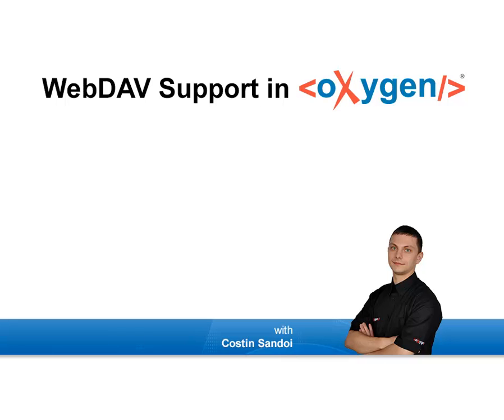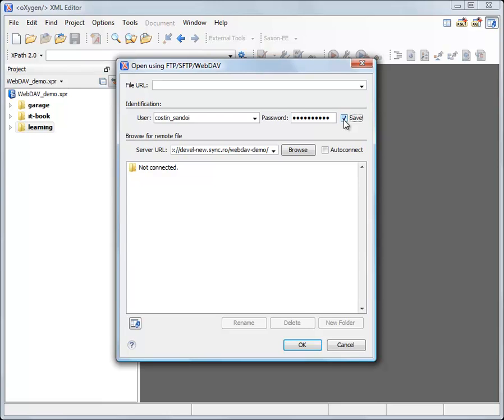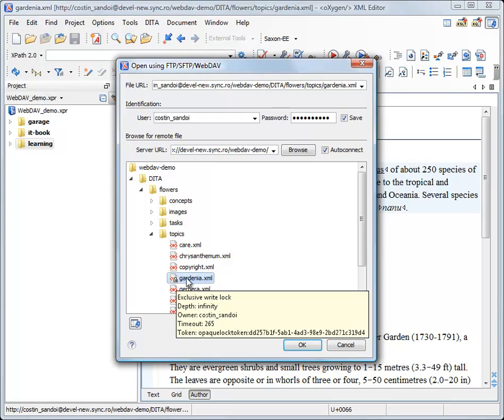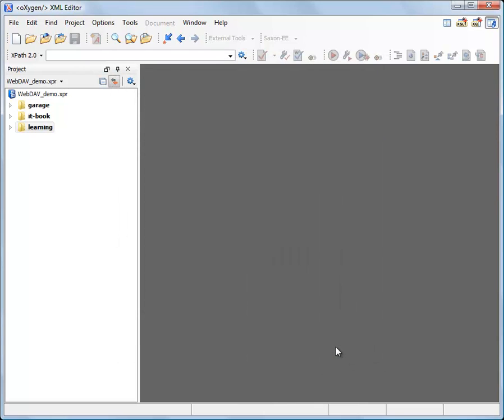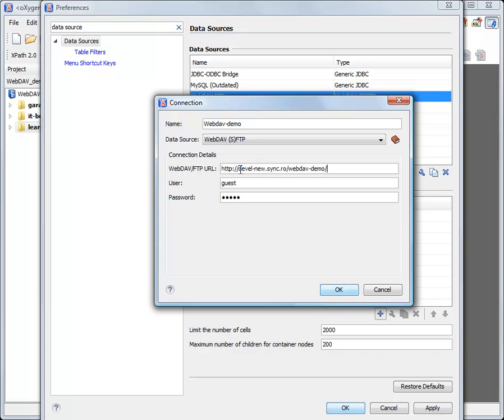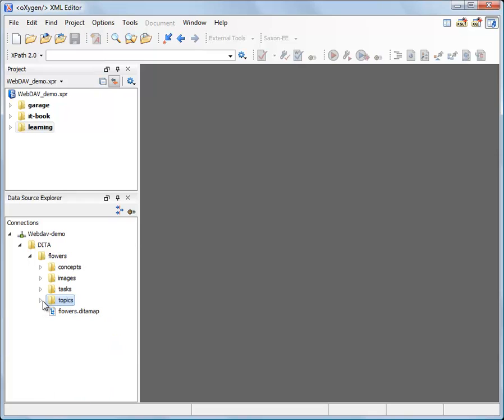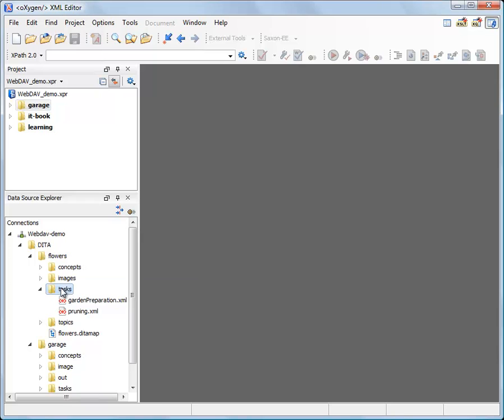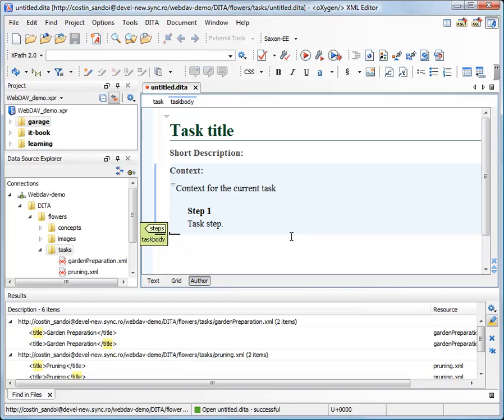WebDAV Support in Oxygen XML Editor 13.2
This demonstration presents the WebDAV support in oXygen.